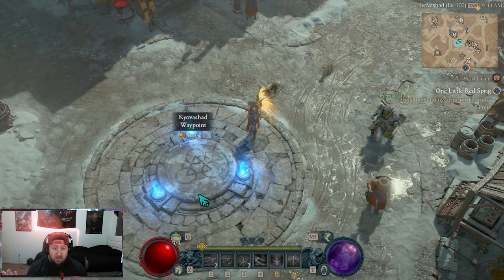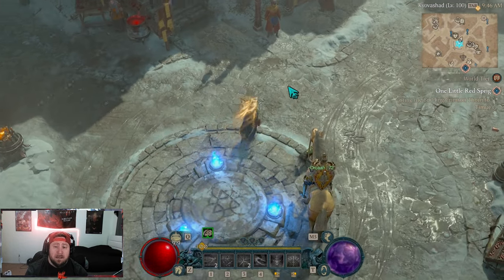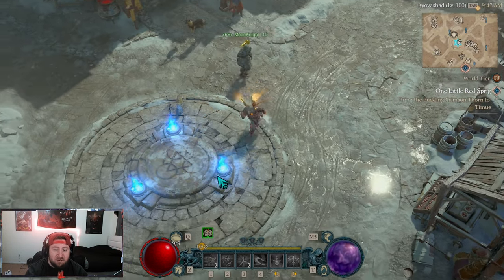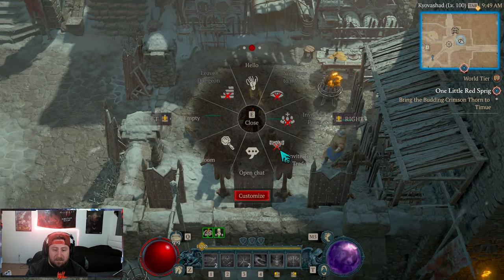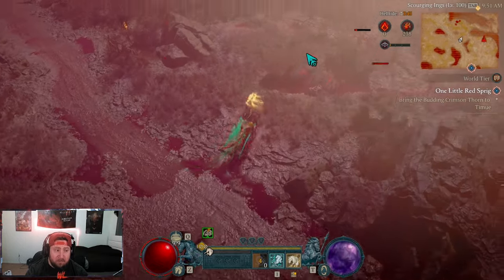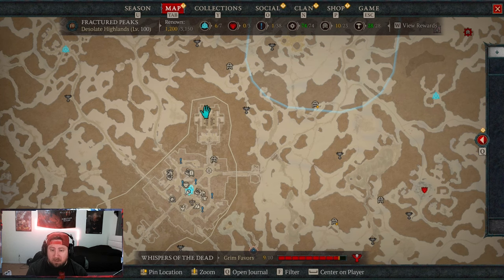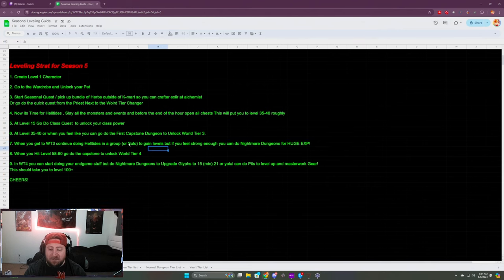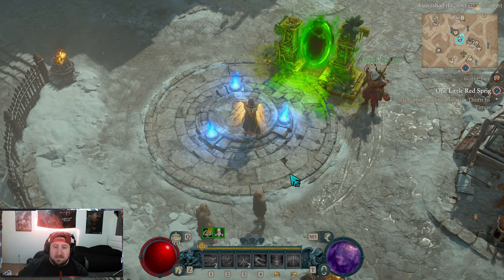THE BEST LEVELING GUIDE FOR SEASON 5 DIABLO 4!